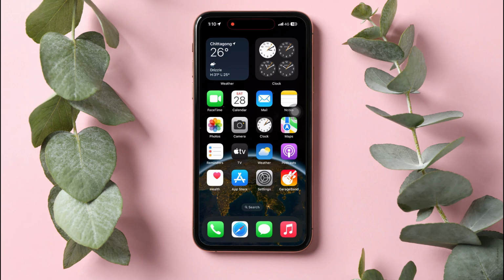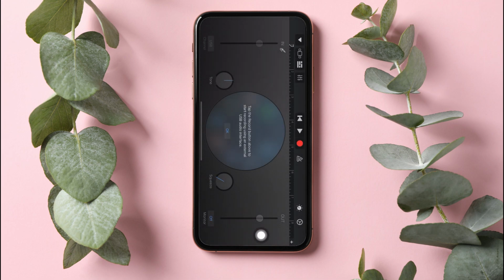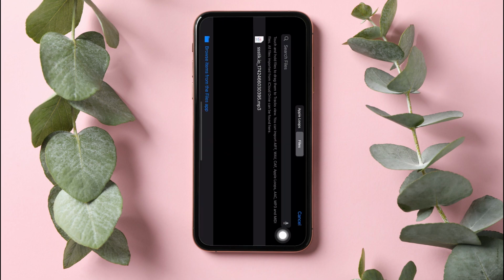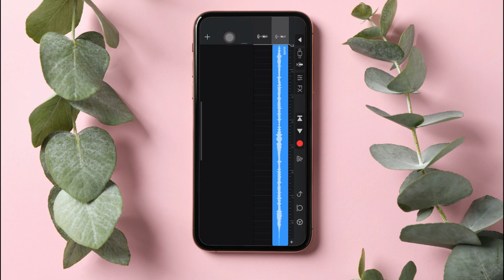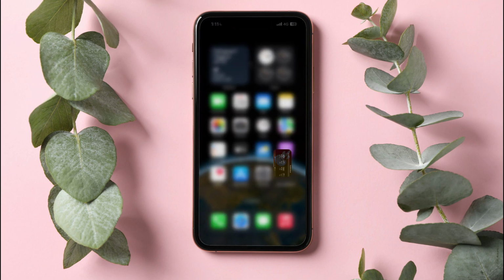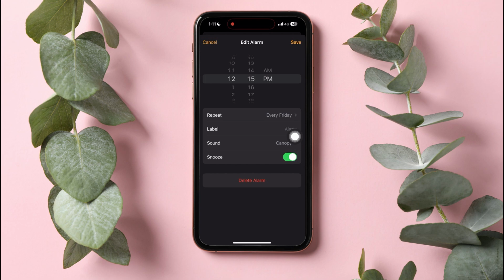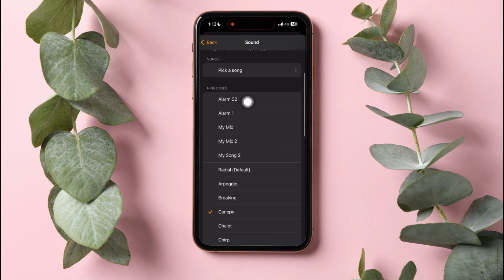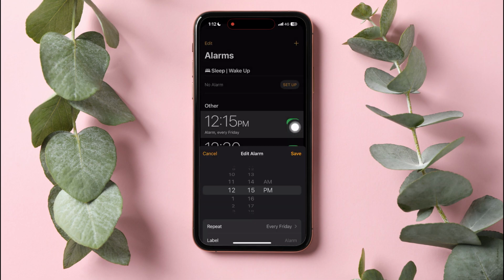How To Set Custom Alarm Sound On iPhone - 2026 Step-By-Step Tutorial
Setting a custom alarm sound on my iPhone was a total game-changer for me, and I'm here to share how you can do it too! Tired of waking up to the same old boring tones? I've got you covered with a step-by-step guide to personalize your wake-up experience. Whether it's your favorite song, a soothing melody, or a motivational quote, customizing your iPhone alarm sound is easier than you think. I'll walk you through the process, from selecting the perfect track to setting it as your alarm. Say goodbye to default alarm sounds and hello to a more personalized wake-up call. Perfect for anyone looking to add a personal touch to their morning routine or simply switch things up. Let’s dive in and transform how you start your day with a custom iPhone alarm sound!